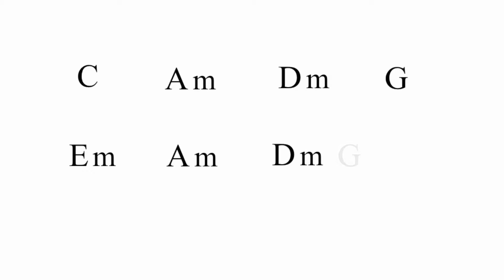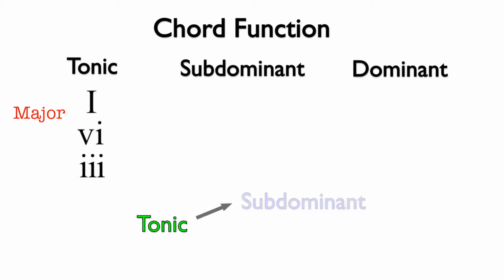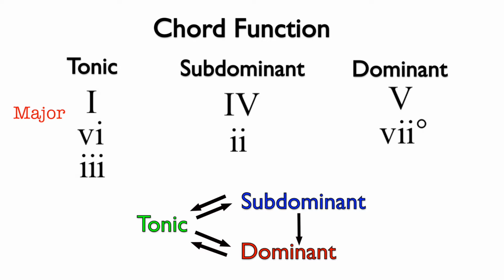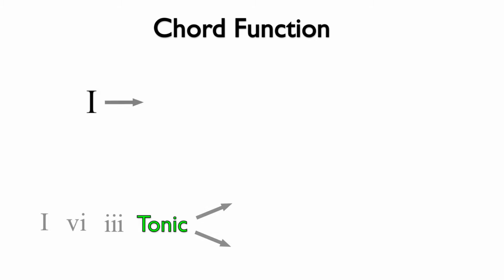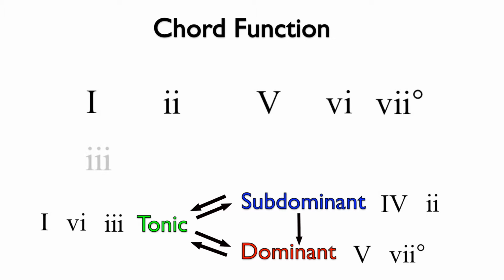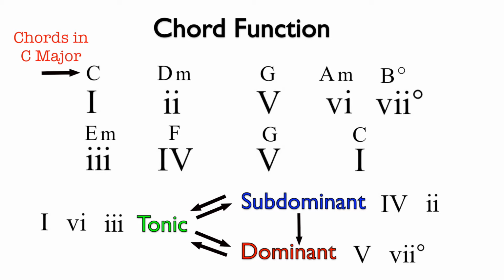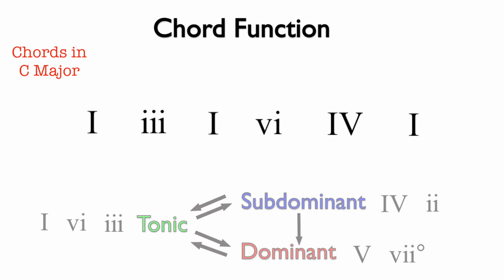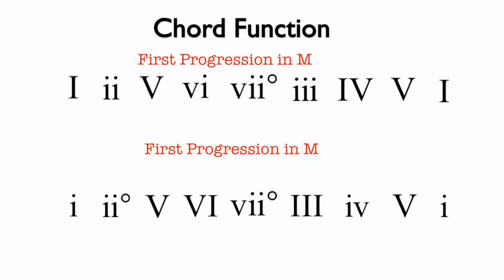Harmonic Progression 2: Chord Function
In this video, Dr. Anthony Fesmire, presents the concept of "Chord Function" as part of a series of videos on creating strong chord progressions in the style of the common practice composers. The principles discussed in these videos relate to standard jazz and other contemporary tonal styles of music.

This video is part of a hybrid Music Theory I course offered at College of the Desert, and, therefore, this lesson is taken out of the context of the course design.

Video Text
In this video, we will learn to create chord progressions based on the concept of chord function. By following the principles of chord function, we can understand how to create progressions with or without forward motion. Chords within keys function in three primary ways, as: tonic, subdominant, or dominant.

The term “tonic” specifically refers to the I chord in a major or minor key. We will begin by charting the chords in major. The I chord has a feeling of “rest” or a sense of being “home”; it is the chord that will most often end a piece of music by providing a sense of completion. Two other chords function in a similar way to the I chord: vi and iii, so we say that these chords have a “tonic” function. From a tonic function chord, we can move to any other chord in the key.

The term “dominant” specifically refers to the V chord. The V chord provides a feeling of motion or a sense that it needs to return home to the tonic. Occasionally, a composition will end on a V chord making the piece feel like it is hanging or incomplete. The viio chord functions in a similar way to the V, so we say that it has dominant function. A dominant function chord wants to return to tonic.

The term “subdominant” specifically refers to the IV chord. The IV chord does not have a sense of “home” or “resolution” like the tonic chord, nor does it have a sense of pull back to the tonic. It is a chord that can move on to the dominant, therefore it is sometimes referred to as a “predominant” chord, but it can also return to tonic. The ii chord is used interchangeably with the IV as a subdominant function chord.

Now let’s create a chord progression that observes the tendencies of tonic, subdominant, and dominant functions. Chord progressions can start on any chord in a key, but we tend to initially perceive the first chord of a composition as I. I is the most common chord to begin a piece with, and V would be common as well. If we start a progression on a chord other than I, it will take some time for the progression to confirm what “home” is. Let’s begin our sample progression on I. From I, we can go to any other chord in the key; let’s go to ii. With ii being a subdominant function, we can move on to dominant, return to tonic, or it is possible with all of these functions to stay in the same category. It is the changing of categories, however, that provides the sense of forward motion or progression. Let’s move on to V as a dominant function. From a dominant function, we could stay in the same category, but the strongest sense of motion would be provided by returning to a tonic function. Let’s choose vi. With vi being a tonic function, we can move to any other chord. Let move to viio. With viio being a dominant function, we’ll need to move back to tonic. Let’s move to iii. With iii being a tonic function, we can move to any other chord, so let’s move to IV. From IV, we can stay in the subdominant function category and move to ii, we can progress onto a dominant function or move back to tonic. Let’s have a strong ending to our progression by moving to V which will pull strongly back to I. Here is the sound of the progression that we have created (I, ii, V, vi, viio, iii, IV, V, I).

Note, again, that by changing categories and following the principles of chord function, we can create progressions that have forward motion back to I. If a series of chords stays in one category for a prolonged period of time, it does not have a sense of progression or forward motion. For example, let’s use the progression I, iii, I, vi, IV, I. All of the chords in the series have tonic function except IV. In addition to the majority of the chords coming from the tonic category, the progression does not include a dominant function chord that would bring the series strongly home to I. Let’s hear the progression...This progression has a pleasant sound, but it lacks the forward motion of the common practice and standard jazz composers.

In a minor key, we have the same basic relationship between chords as in major. Only the qualities of the chords change to reflect the darker sound of minor. Following is the function chart for the most common chords in a minor key. Notice that the roman numerals fall in the same categories, but i is minor and III and VI are major; iv is minor and ii is diminished; only V and viio remain the same. Here is the first progression that we created but in a minor key...